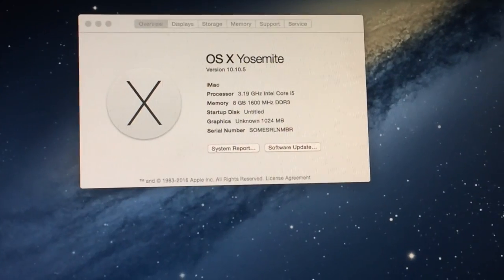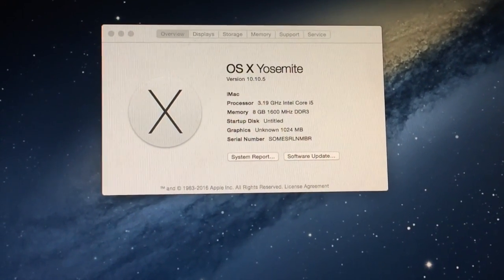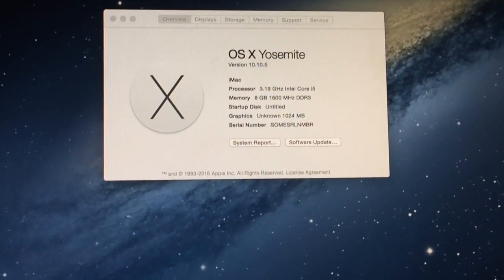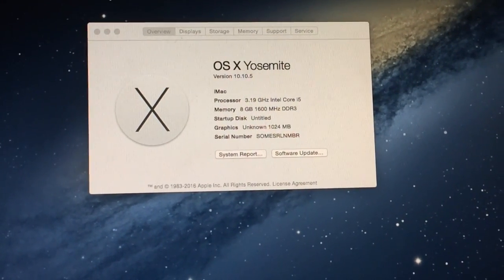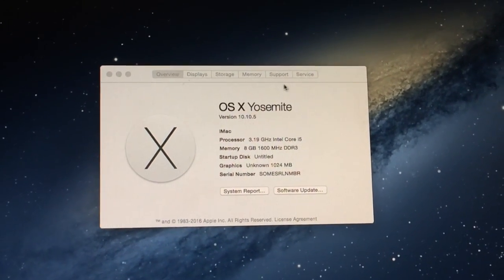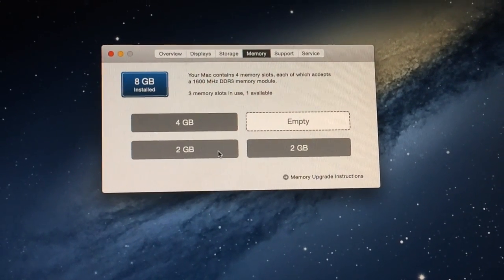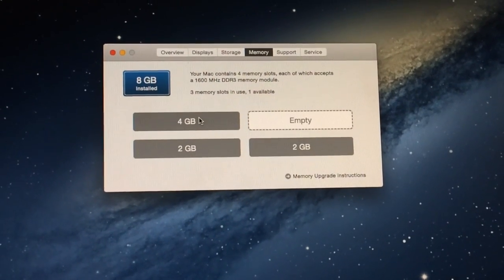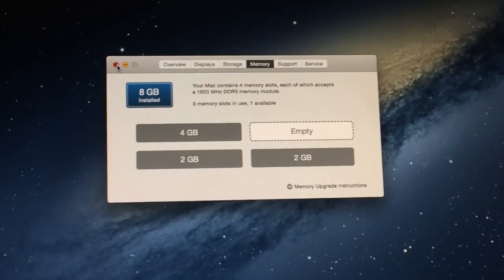Can You Use Laptop RAM as Desktop RAM?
Apparently you can!

DDR3 Laptop to Desktop adapter:

2017 Sparked Tech